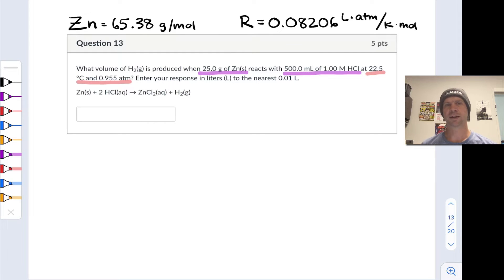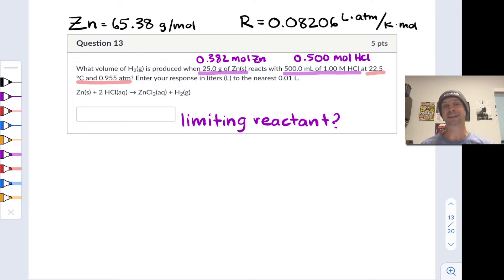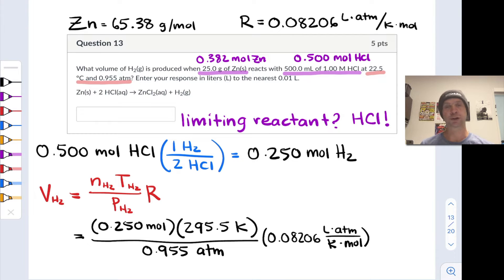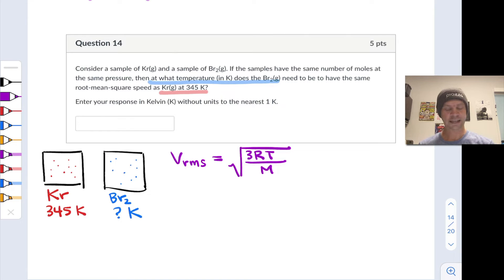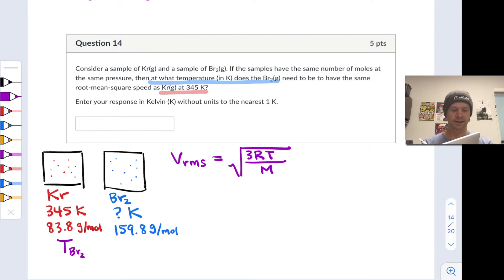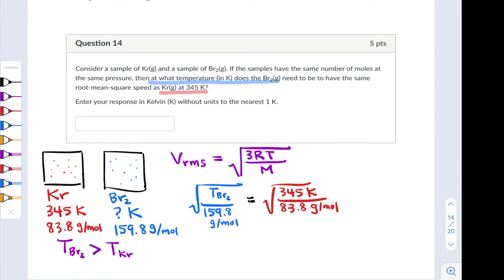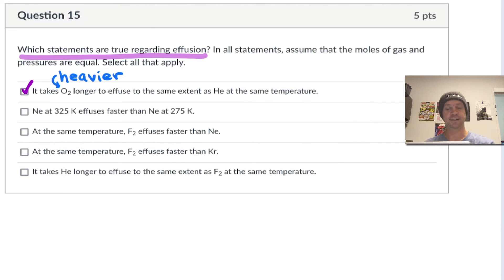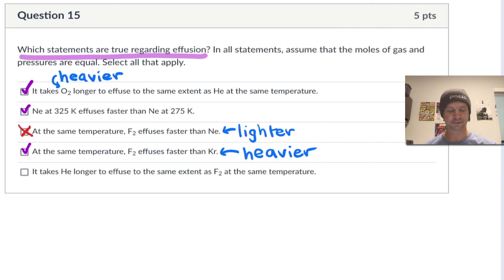Gas Stoichiometry, Root Mean Square Speed, Effusion | Practice Exam 2.2 | Fall 2022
00:00 Stoichiometry Involving Gases
03:33 Root Mean Square Speed, Temperature, and Molar Mass
08:12 Effusion, Temperature, and Molar Mass